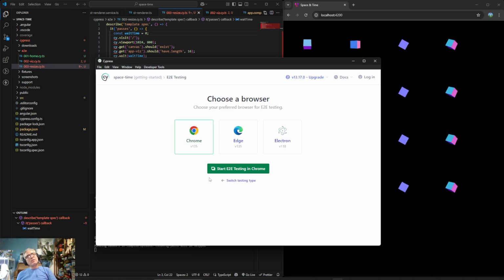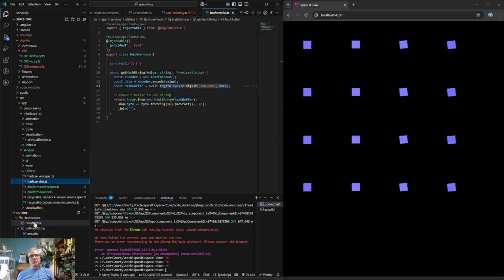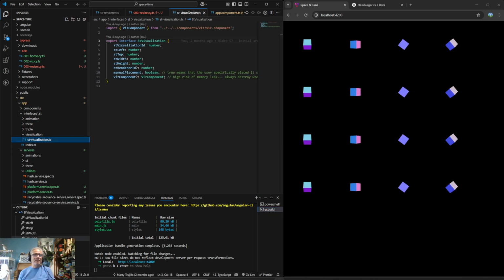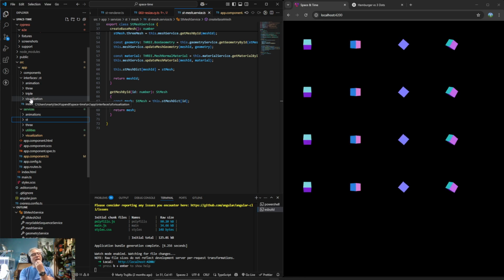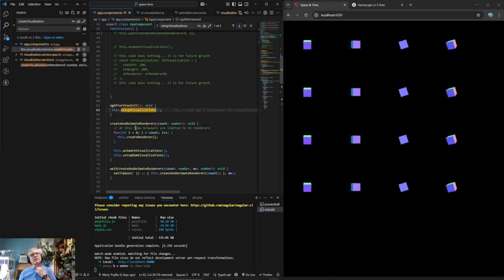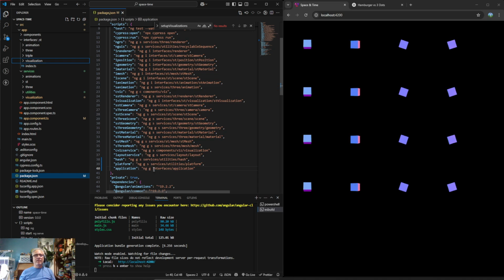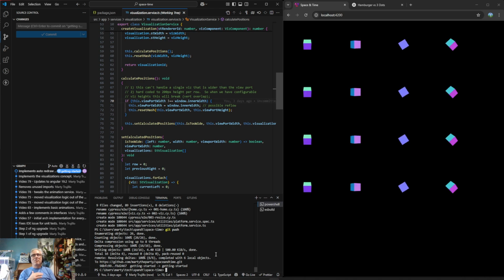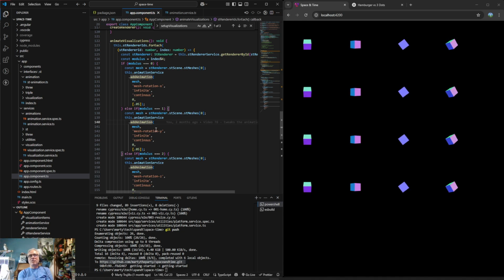114 -ThreeJS and Angular Space And Time Application: Commit Push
In this video I committed and pushed my resize feature.